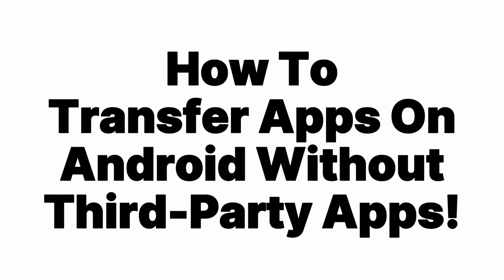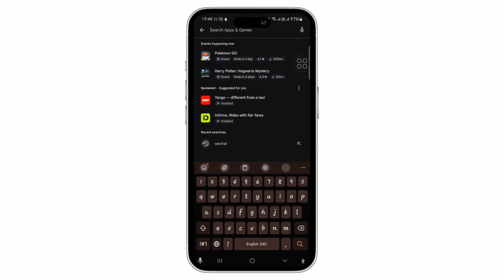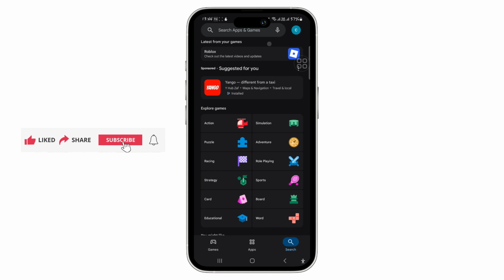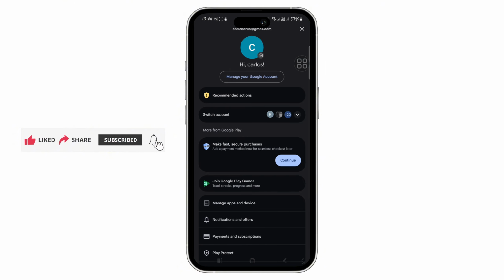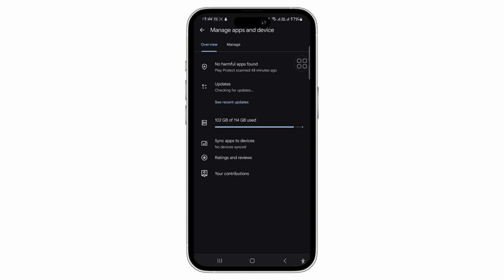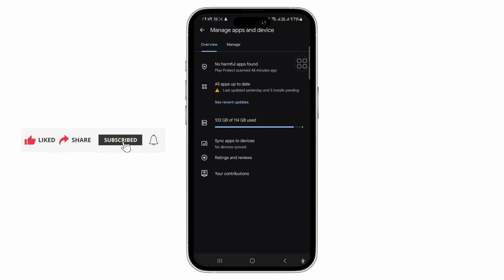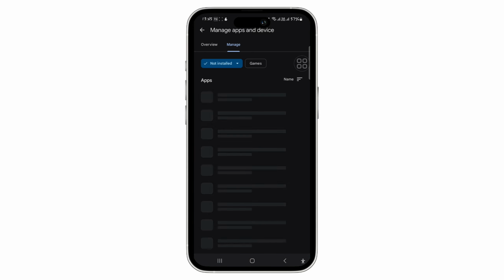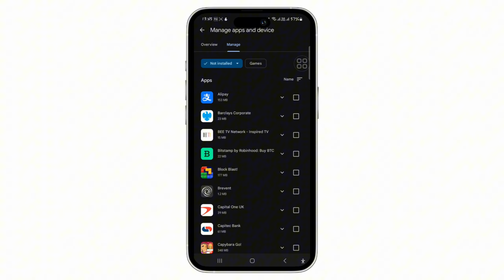EASIEST Way to Transfer Apps On Android Without Third-Party Apps! (2026)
Want to move your apps to a new Android phone without installing any third-party apps? 📱⚡ This 2025 step-by-step guide shows the easiest way to transfer apps on Android using built-in features like Google tools and device-to-device transfer.

What You’ll Learn in This Video:
✅ How to transfer apps from Android to Android without third-party apps
✅ Using Google backup & restore to move apps
✅ Device-to-device app transfer during phone setup
✅ Tips to avoid data loss and transfer errors

Whether you’re switching to a new Android phone or resetting your current one, this tutorial helps you transfer apps safely, quickly, and for FREE — no extra apps required.

📌 Chapters:
⏱ 0:00 - Introduction
⏱ 0:10 - Easiest Way To Transfer Apps On Android